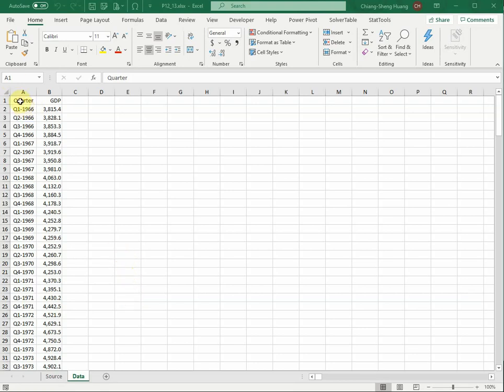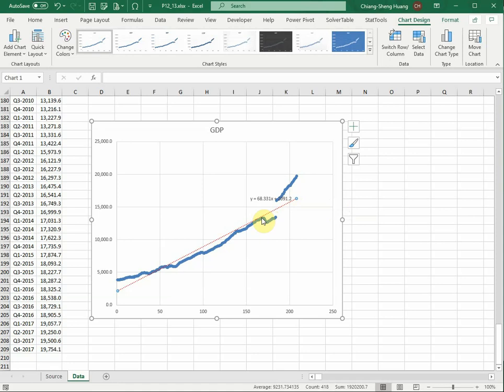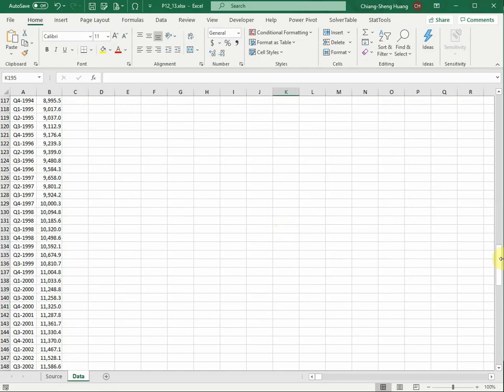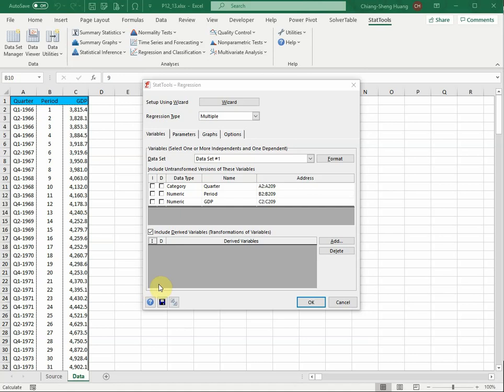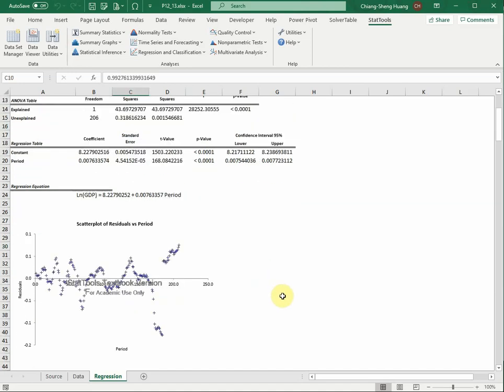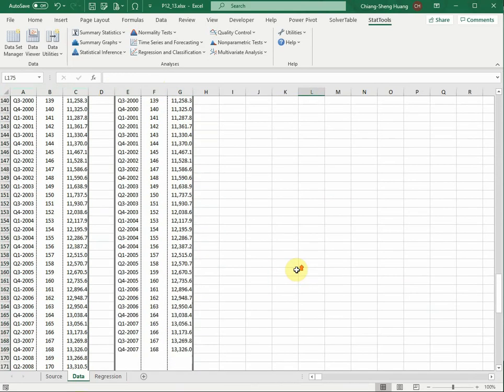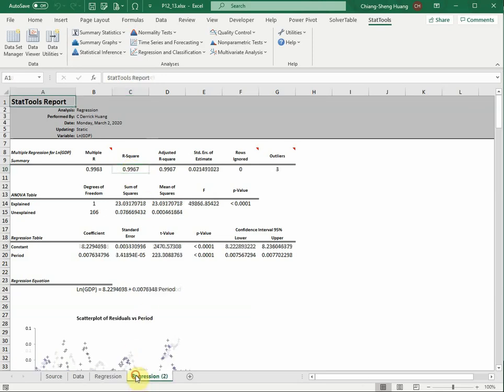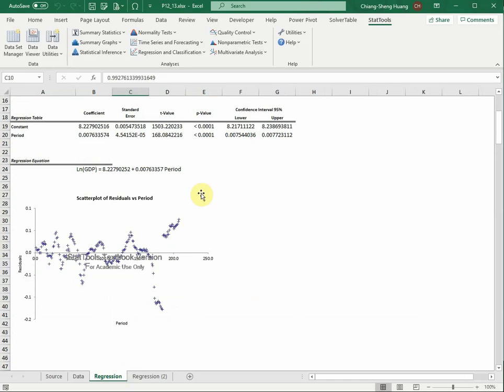QMB6303-8.WE1 Regression Based Forecast